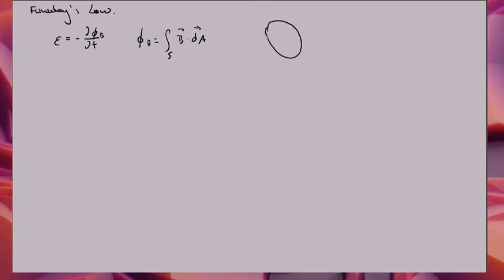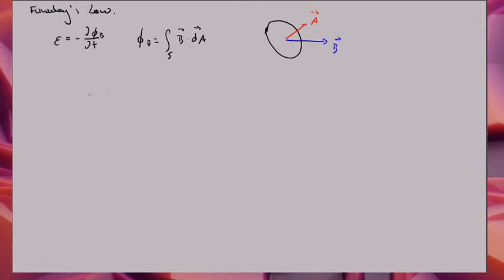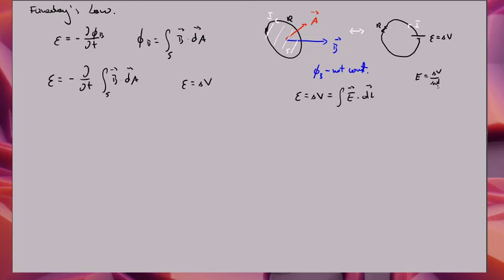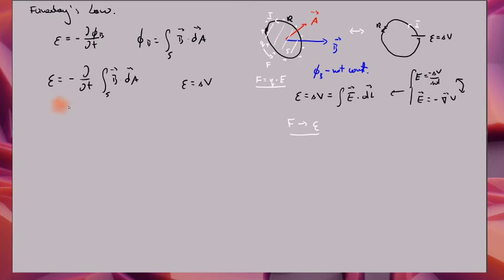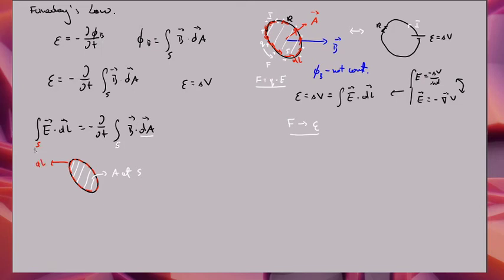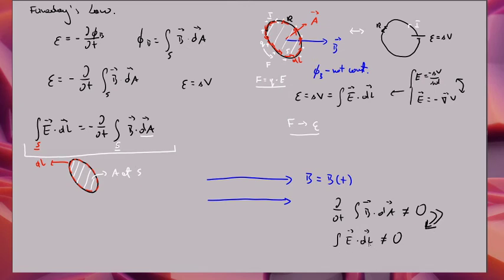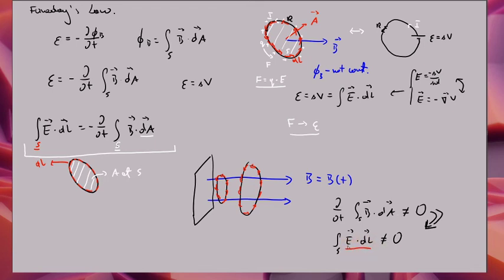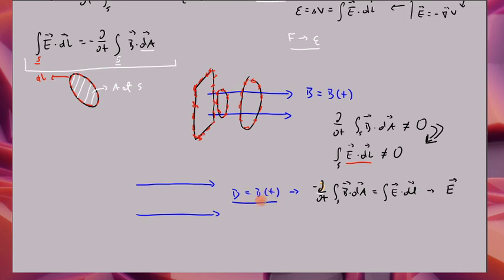V8 Faraday's Law (1402) concepts